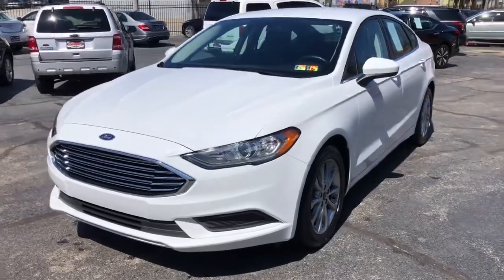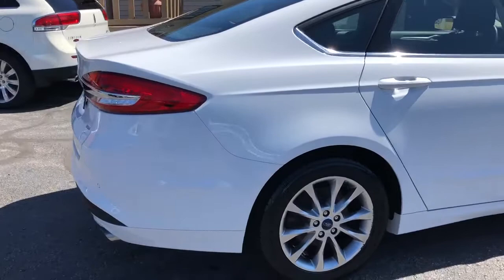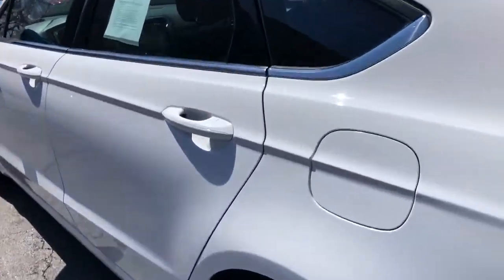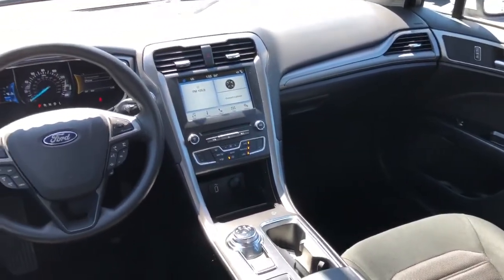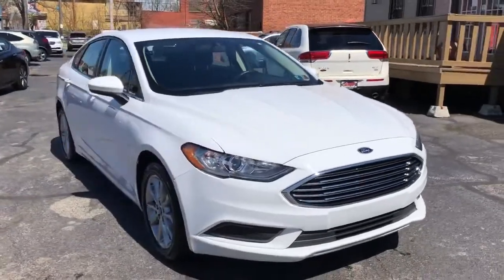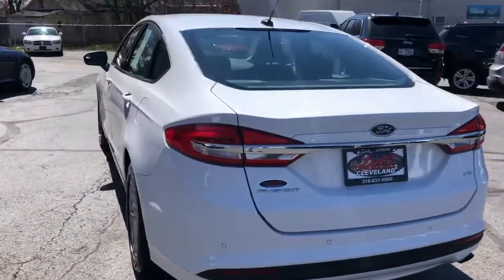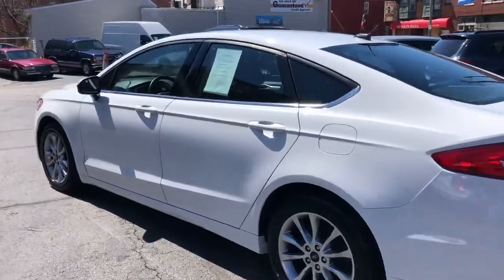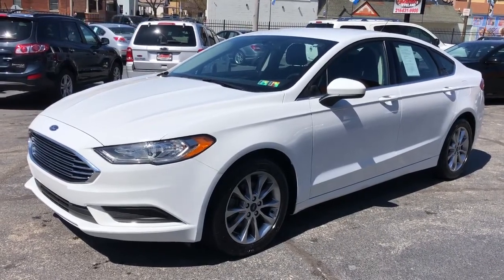2017 Ford Fusion Used Car Cleveland, OH Diversified Auto Sales